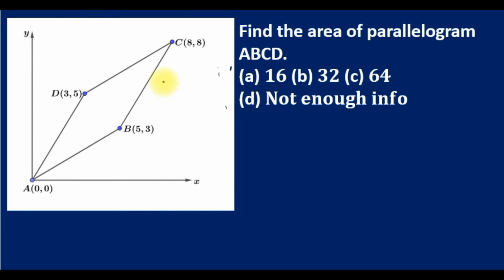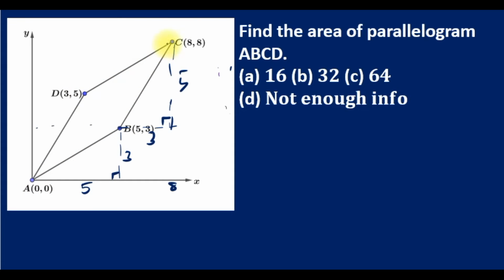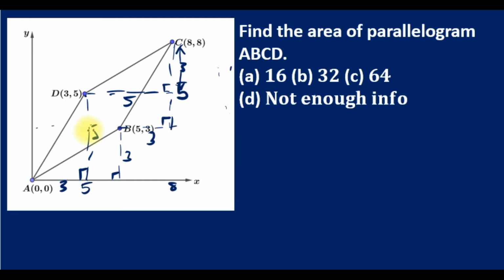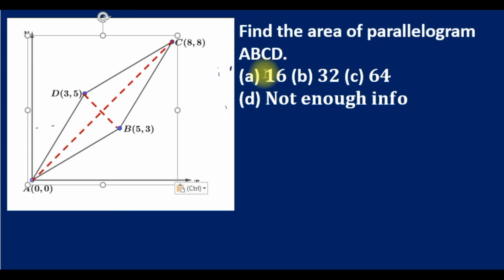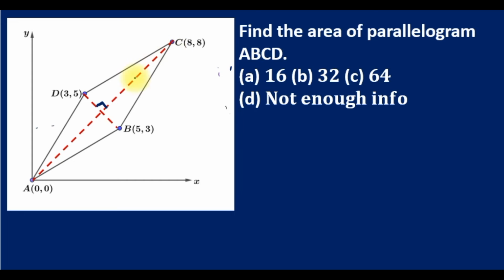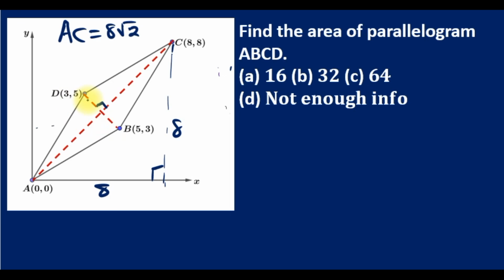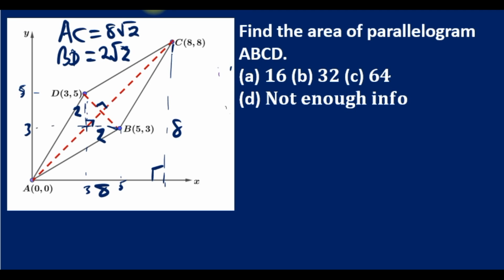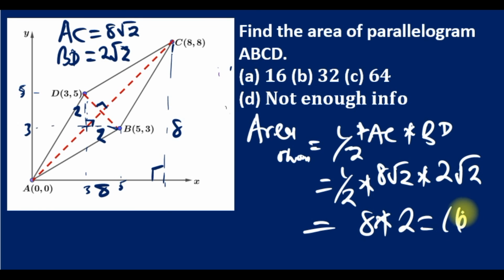Quadrilateral 14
A simple but tricky exam question with the solution